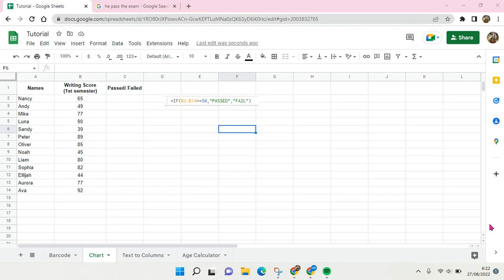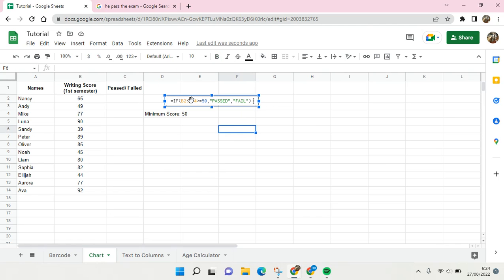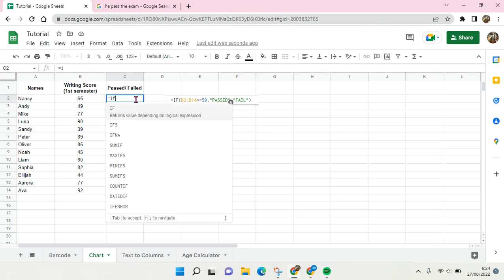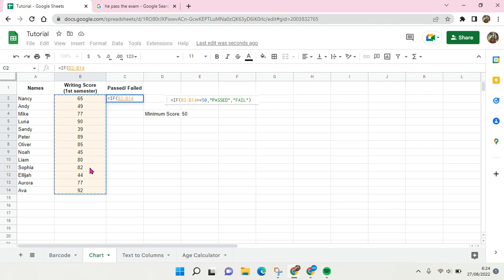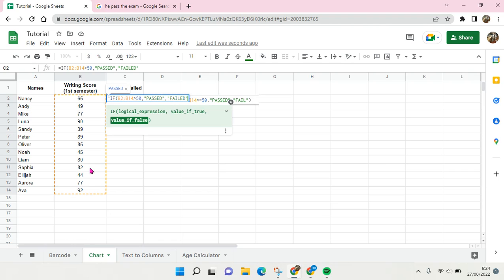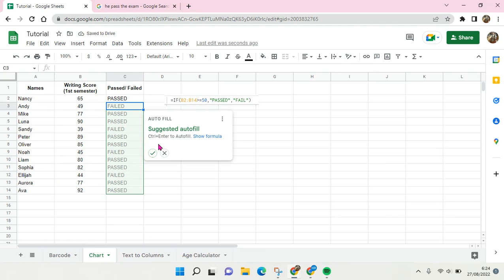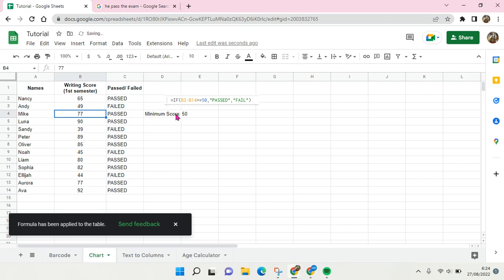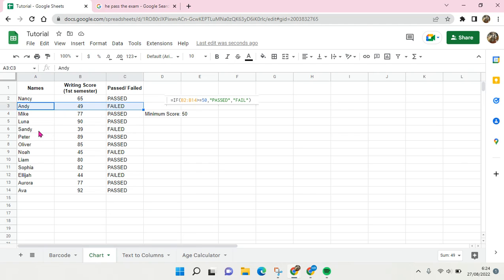How To Conclude If A Student Has Passed or Failed in Google Sheets NEW UPDATE August 2022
Hi guys, in this video I'll be showing you how you can easily conclude students' scores in Google Sheets. Hope this helps!